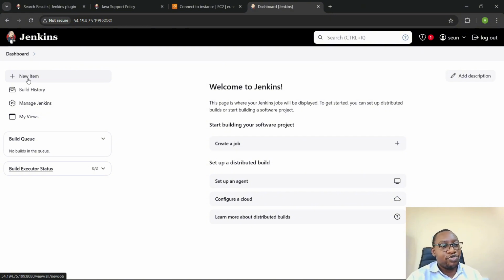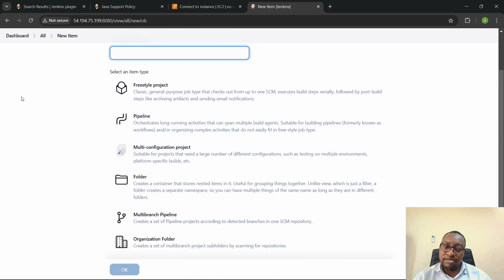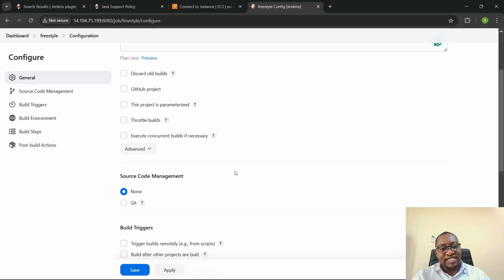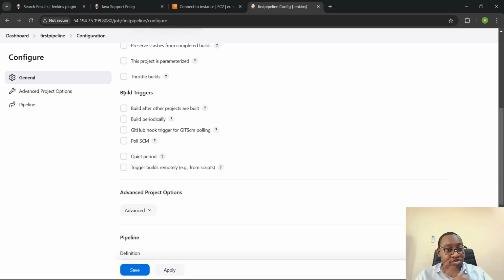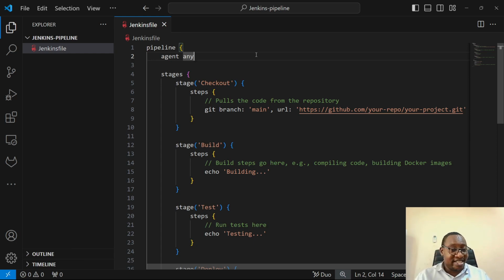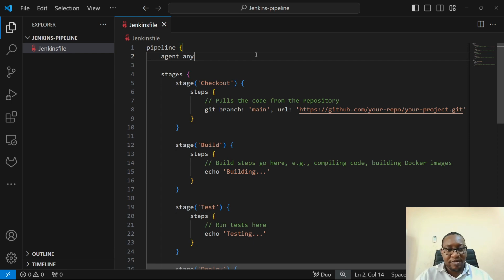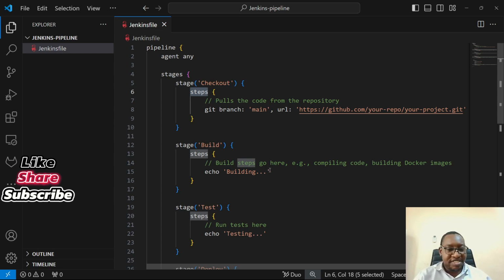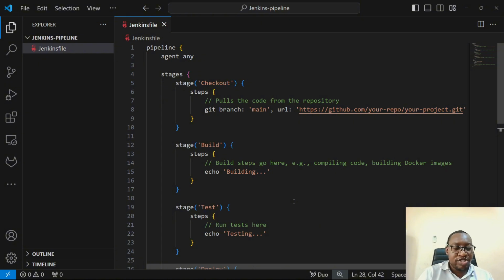Jenkinsfile Pipeline Syntax Explained: A Guide for Beginners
In this tutorial, we dive deep into the Jenkinsfile syntax, exploring how to define a CI/CD pipeline with structured stages and steps. Learn how the Jenkinsfile directs Jenkins to execute jobs, manage post-build actions like artifact archiving, and set up notifications to tools like Slack.